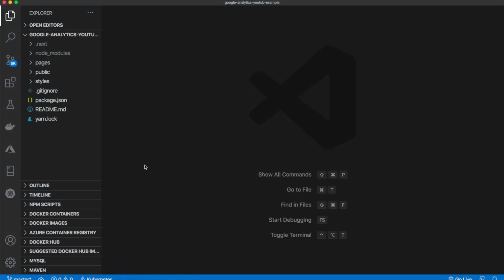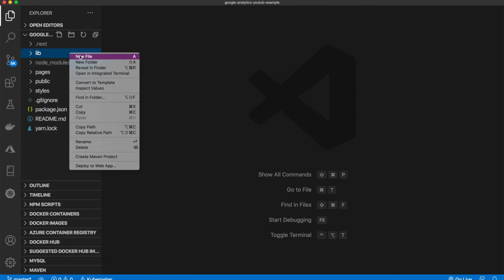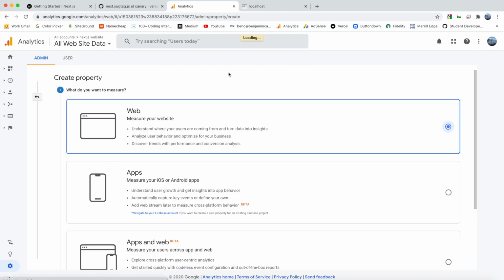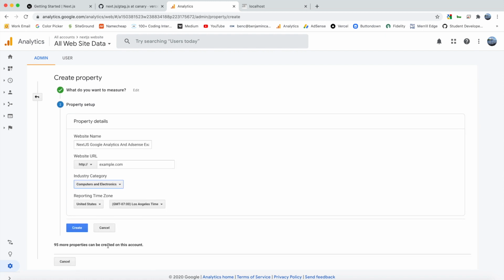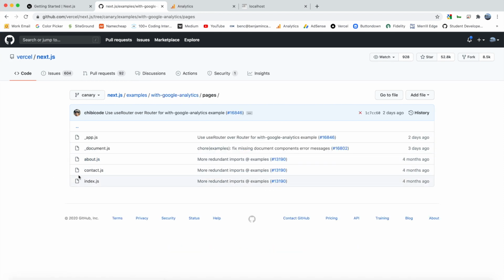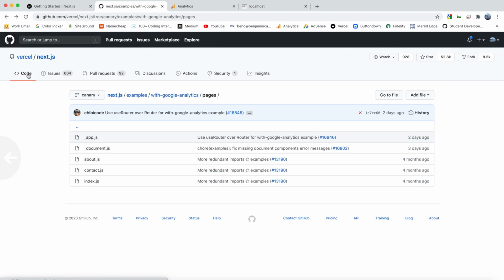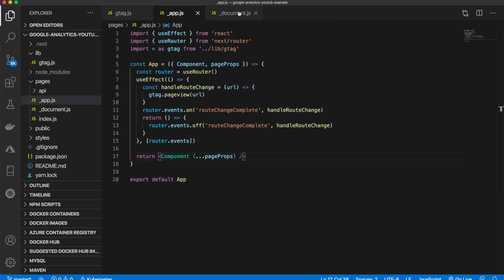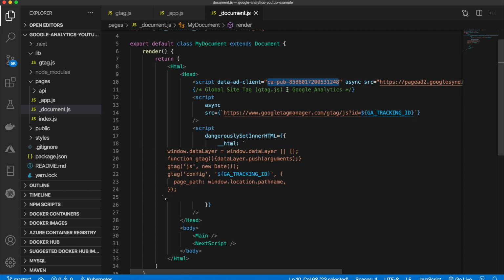Add Google Analytics And Google AdSense To NextJS!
In this video we add Google Analytics and Google AdSense to a NextJS project. We add three files to do this: _app.js, _document.js, and gtag.js.

If you liked this video and want to support me, consider buying me a coffee! This allows me to continue to make free content for years to come!